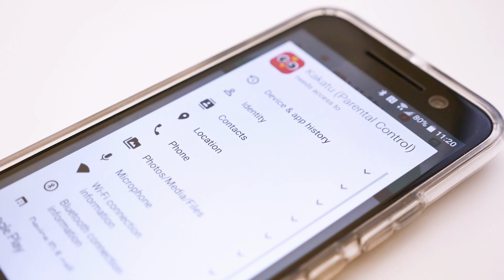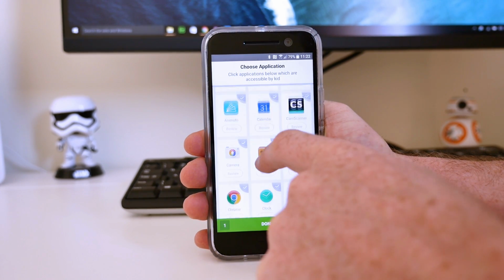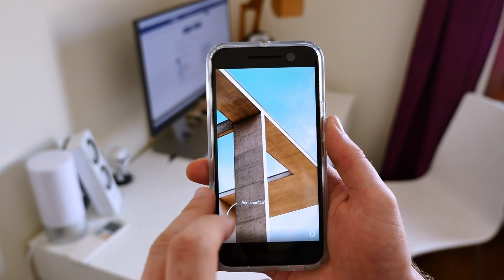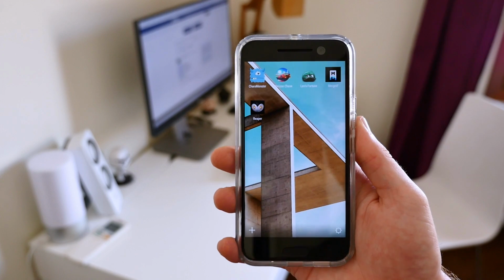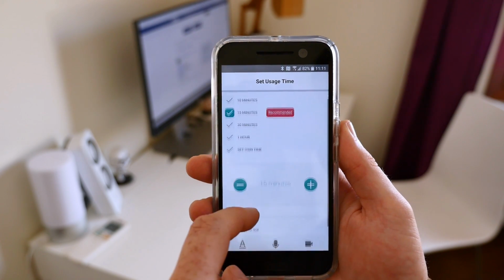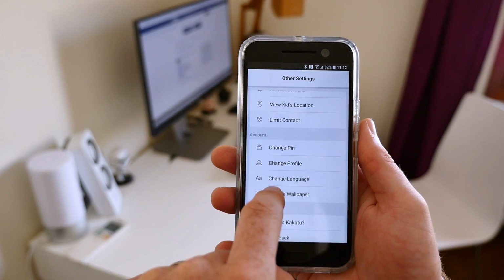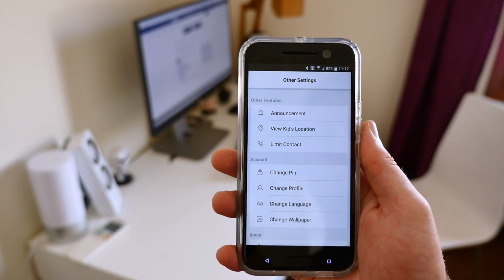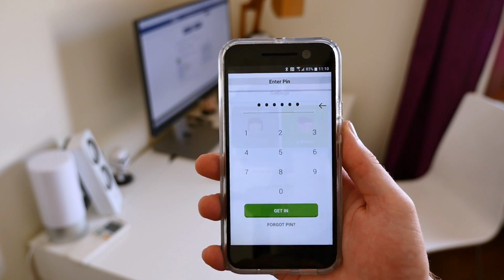Every parent should install this launcher on their kid's smartphone - Kakatu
Looking for an Android launcher for your kid's smartphone which will limit the apps they can use and track their location? Kakatu is definitely worth checking out. The launcher even allows you to white or blacklist specific phone numbers and set a time limit for how long the phone can be used in a day.